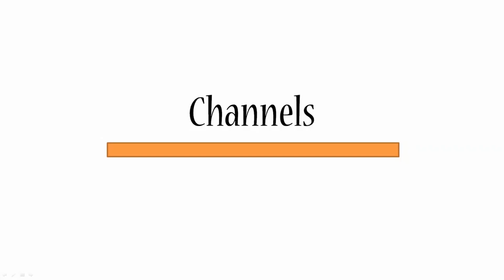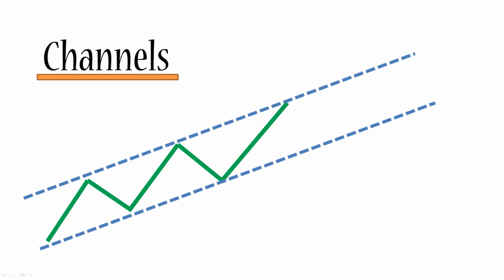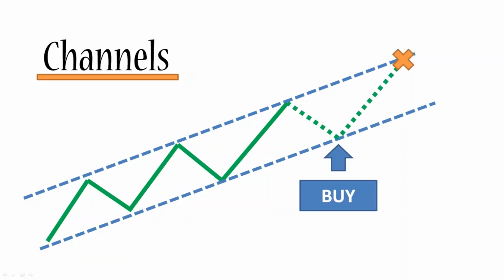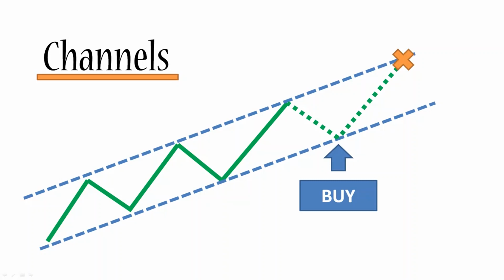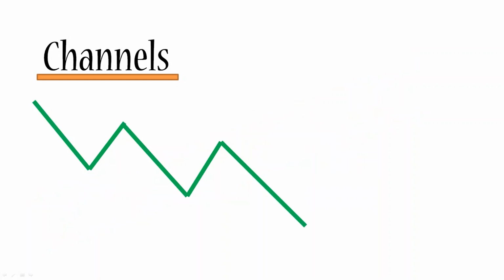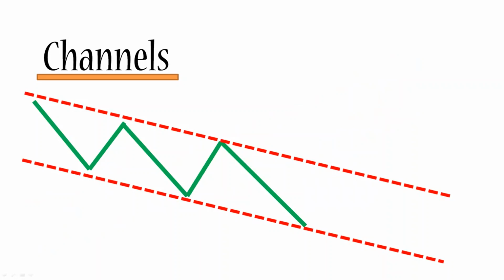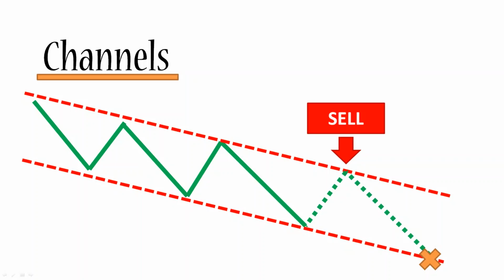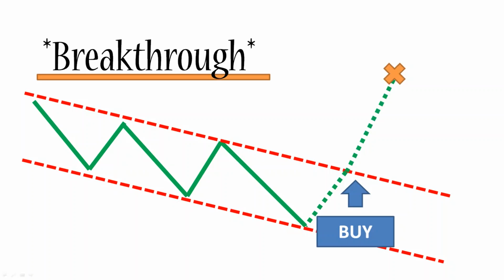Forex Channels - How To Draw Trade & Profit for Profitable Trading Decide Overbought Oversold Prices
🙌 JUST STARTING OUT?

🤑 START MAKING MONEY BY JOINING THE FOLLOWING BUSINESS FOR FREE:
Free joining fee
No catch
No minimum order
Free support
Free marketing material
Success by helping others
Choose your own hours

💰 START MAKING MONEY ON YOUR SMARTPHONE BY JOINING THE FOLLOWING BELOW

BIGtoken, To earn extra bonus ,enter my code

Hi Guys Today, we have "Forex Boat" talking about Forex Trend channels.During this video you'll will learn how to Draw Trend Channels and understand how to Create Profitable Trades using this Strategy. Hope you enjoy!
Trend channels are one of those chart formations that traders enjoy. They insure security and ample opportunity to profit from price swings in both directions, while still placidly perpetuating a more astronomically immense up and down move (unless we have a horizontal channel that is).